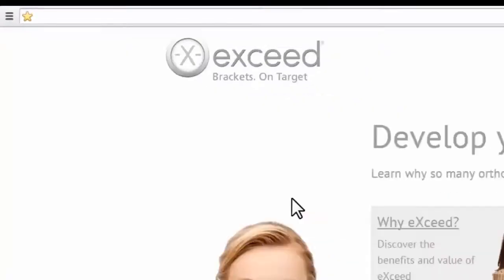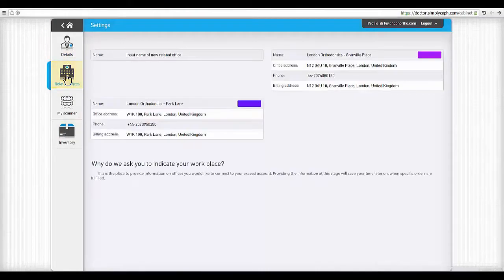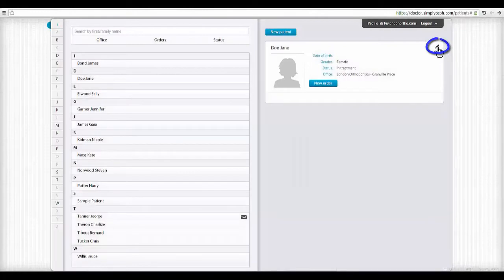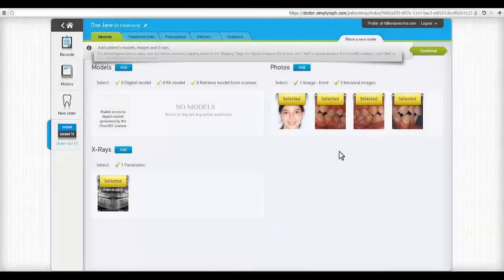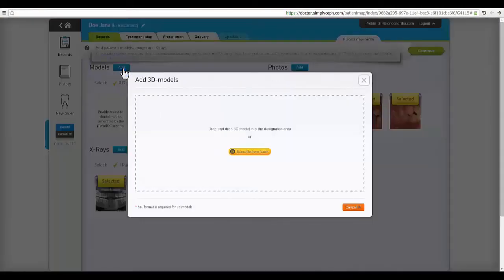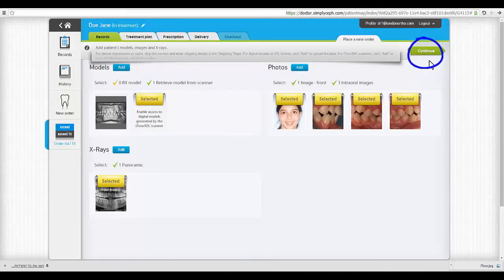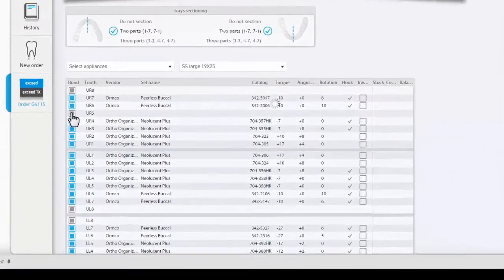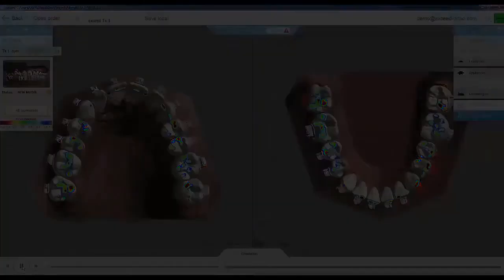A - eXceed Case Submission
Unit A - eXceed Aligners, Indirect Bonding Case Submission